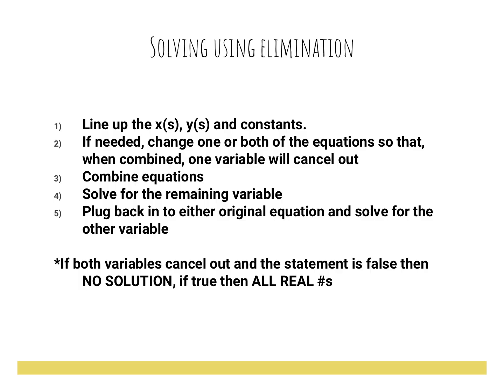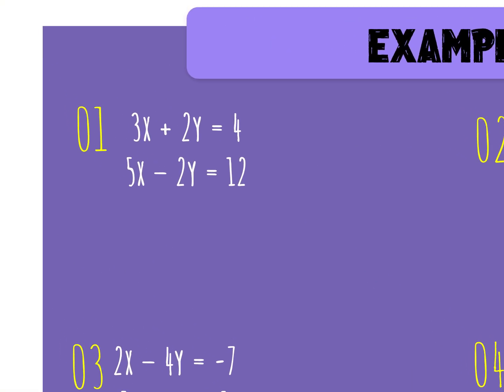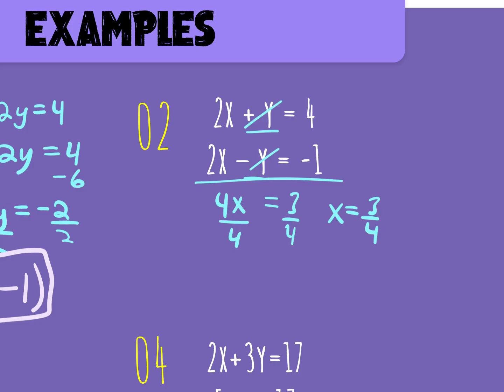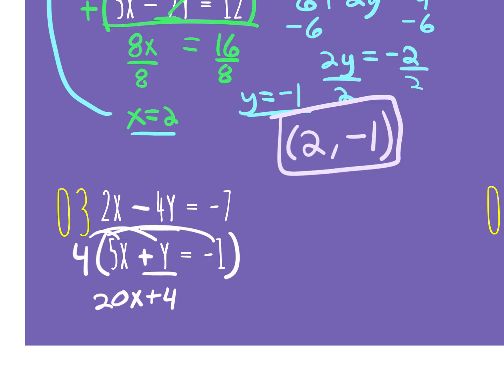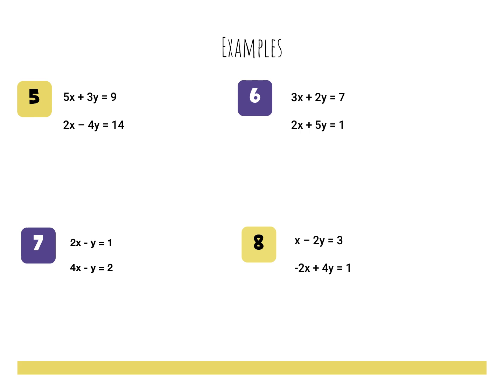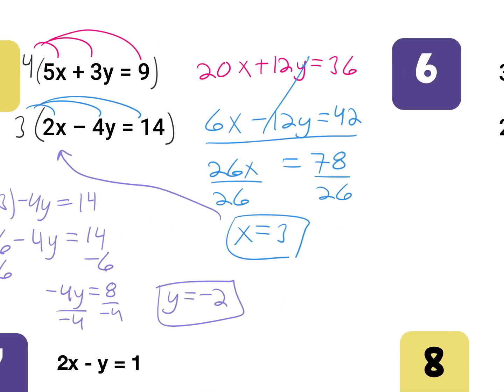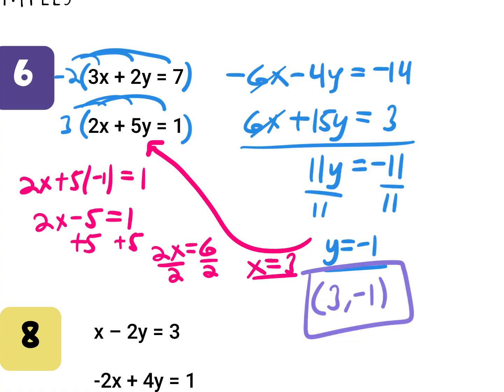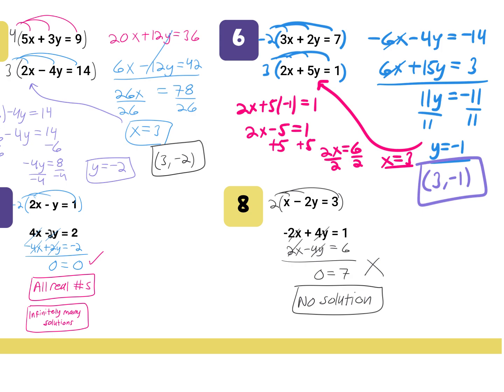Algebra II - Chapter 9.2 - Solving Systems Using Elimination